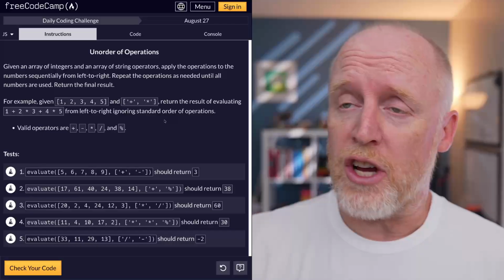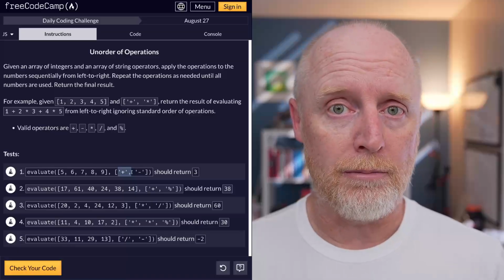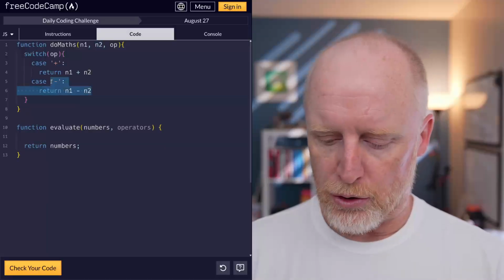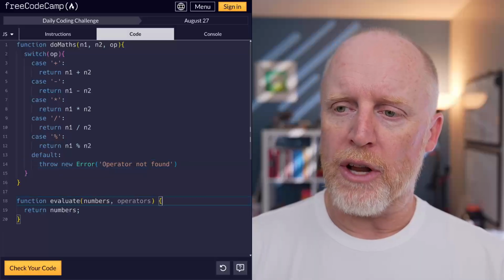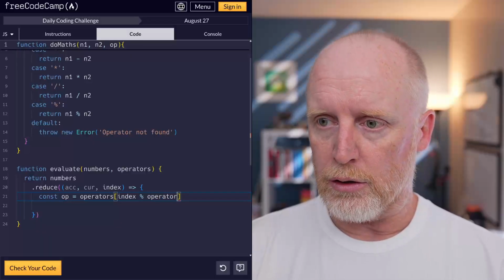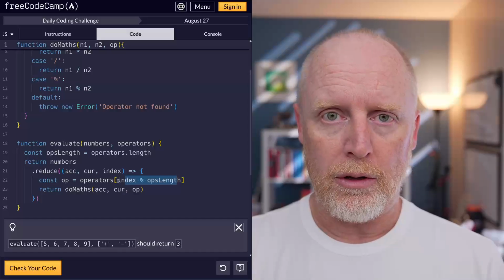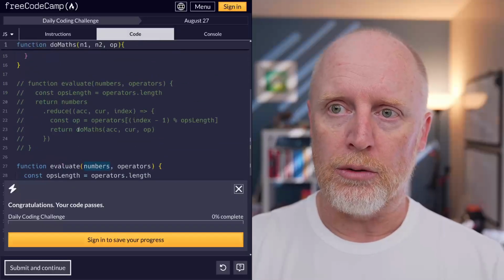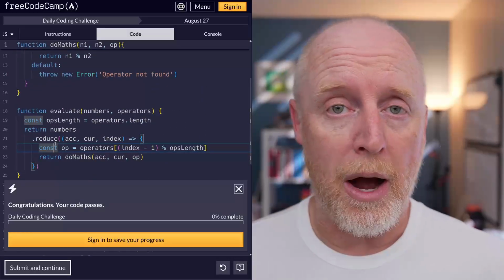Unorder of Operations - 2025-08-27 - FreeCodeCamp Daily Challenge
In this video, I take on "Unorder of Operations", a challenge to iterate over a series of numbers and operators, alternating the operators until the total value is calculated.